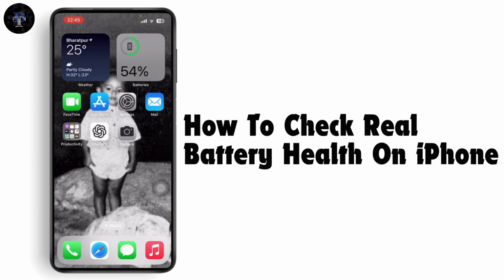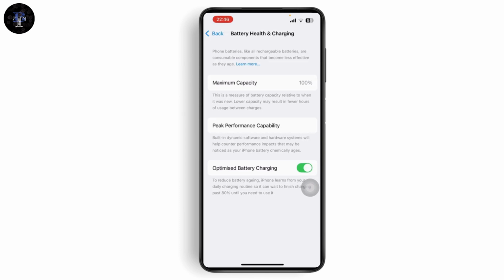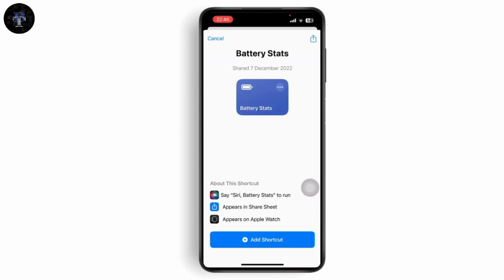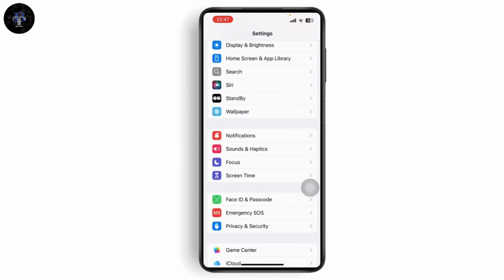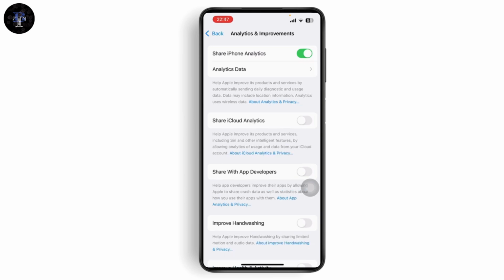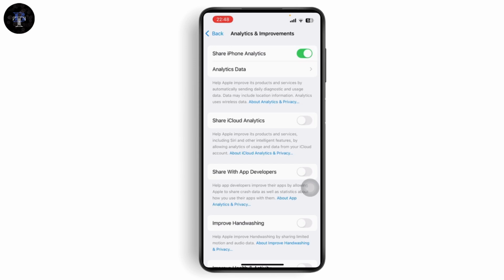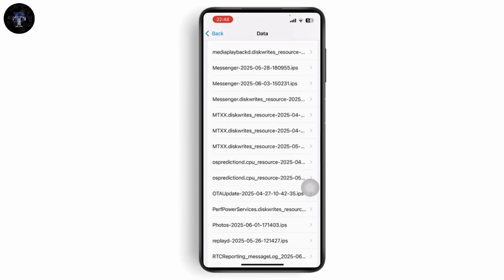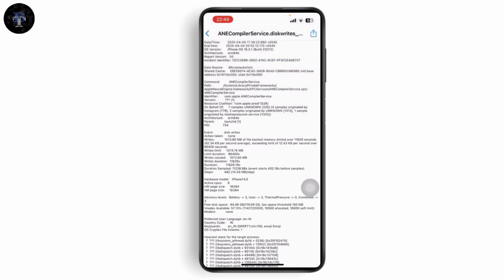How To Check Real Battery Health On iPhone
Want to check your iPhone’s real battery health beyond what’s shown in “Maximum Capacity”? In this video, we guide you through the step-by-step process of using the Battery Stats shortcut and iPhone analytics to view the actual health of your iPhone battery. This method reveals more accurate details than the default battery settings.

0:00 - Introduction
0:18 - Accessing Battery Health in Settings (Default View)
0:47 - Downloading the Battery Stats Shortcut
1:15 - Enabling “Share iPhone Analytics” in Privacy & Security
1:27 - Viewing Analytics Data After 24 Hours
2:19 - Using the Shortcut to Reveal Real Battery Health